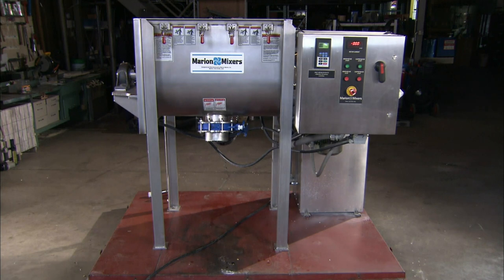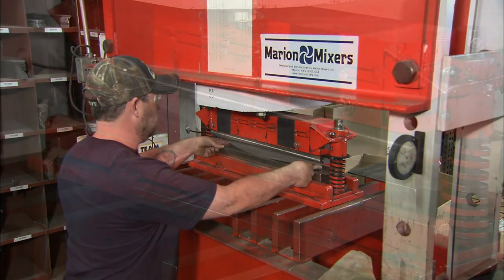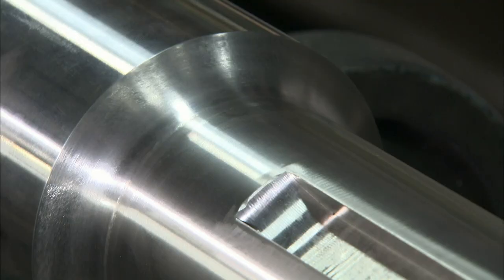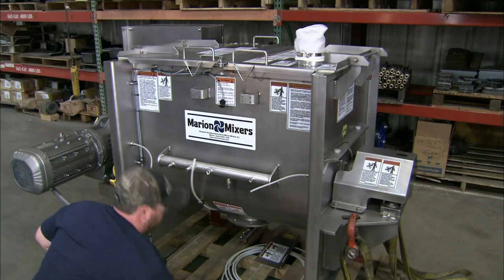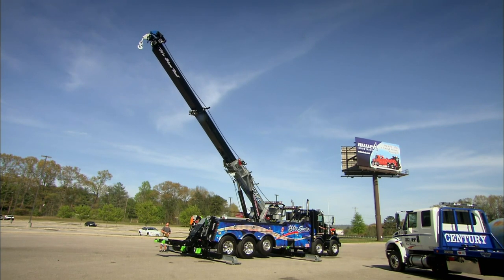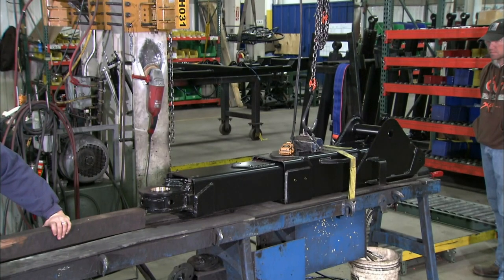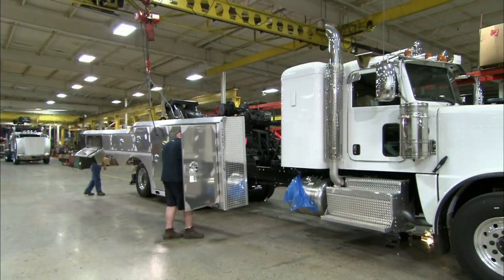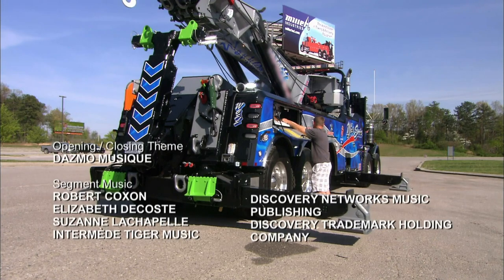TOW TRUCKS & INDUSTRIAL MIXERS | How It's Made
Learn how two important pieces of industrial-grade machinery (tow trucks and mixers) are manufactured and produced.

🇬🇧 Catch full episodes of your favourite Discovery Channel shows on discovery+